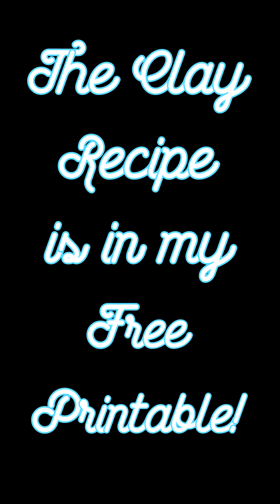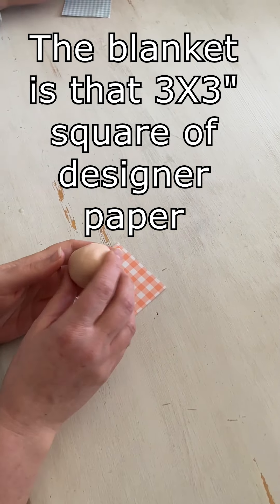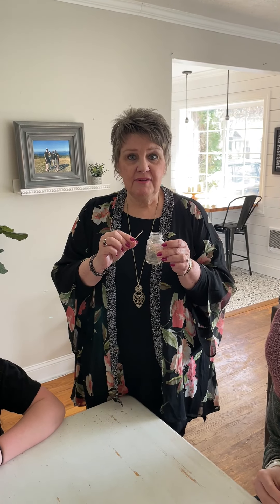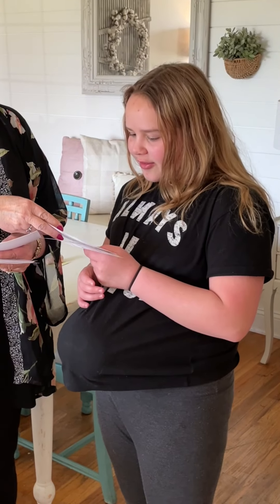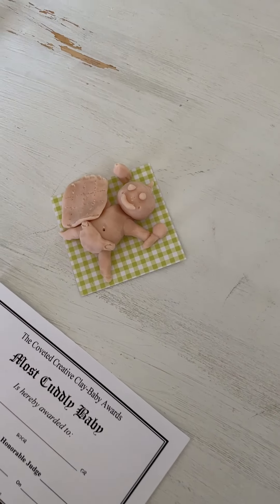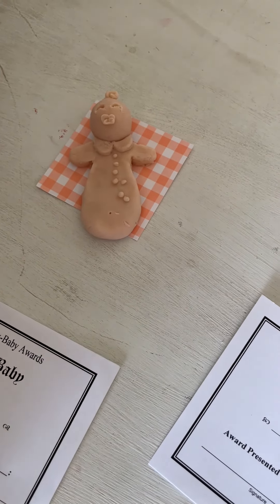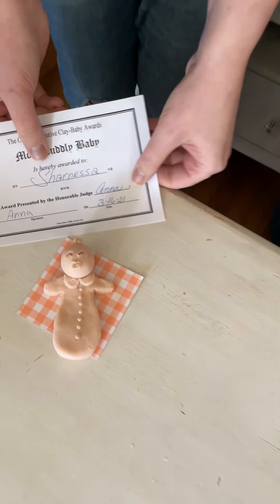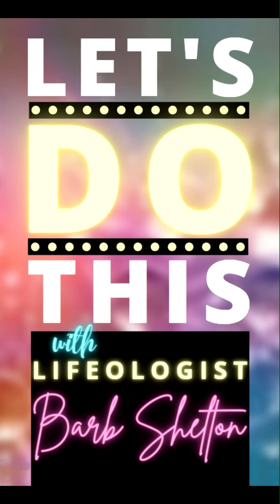Clay Babies Shower Game + Awards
This is a fun game to do at a baby shower that even your least artistic guests will enjoy. And especially with all the non-traditional awards included in the free printable (posted here in this group), everyone can win!

My daughter Sharnessa and her two (my grand)sons, Chase and Weston, and our friend Vola and her two daughters, Grace and Anna (who played the mom-to-be) were so gracious as to demonstrate this activity/game so that you could see it in action. Thank you soooooo much, guys, for letting me take a chunk of time at one of your "Homeschool Tuesdays"! ❤

(And, as always, thank you to my wonderful videographer, Carlianne, who does does a wonderful job of making all this come together, not to mention being awesome to work with!!!)